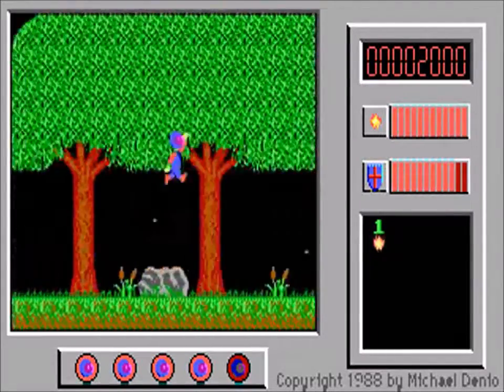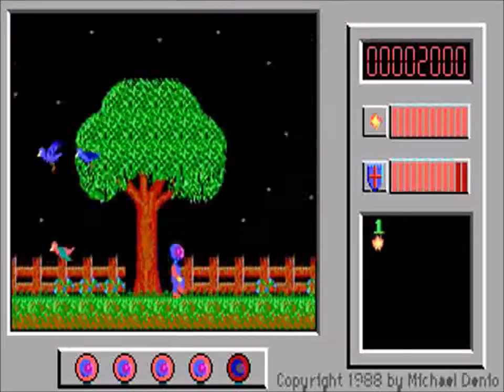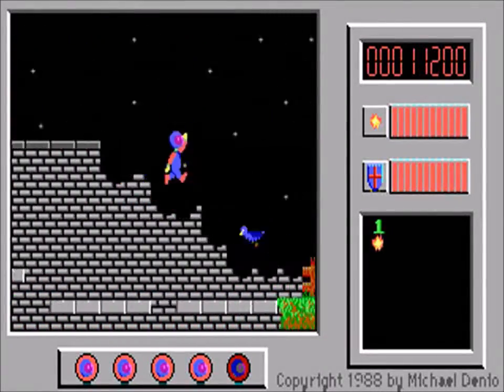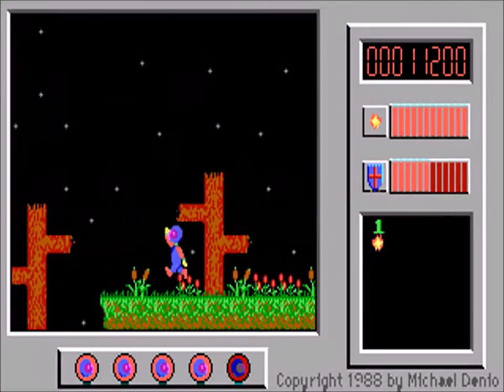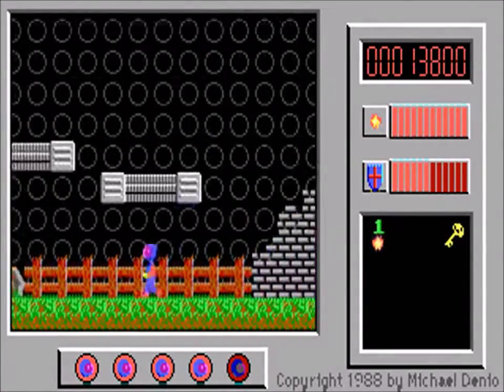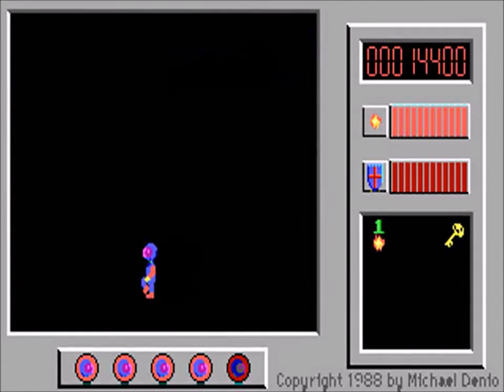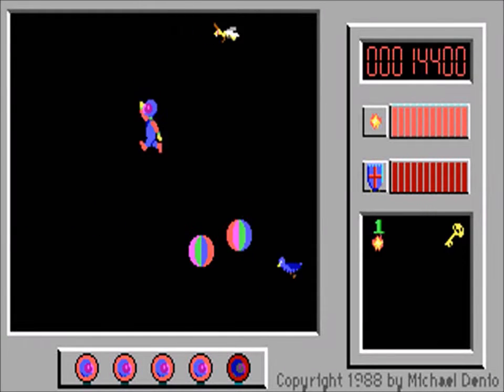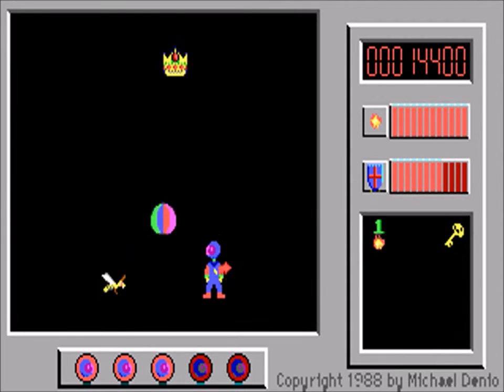Let's Play Captain Comic - Part 21 (Bonus 1)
Captain Comic is a shareware platform game for DOS. You are likely to be eaten by a grue.